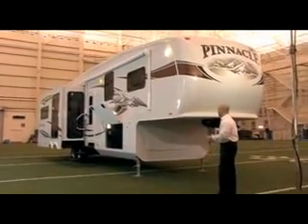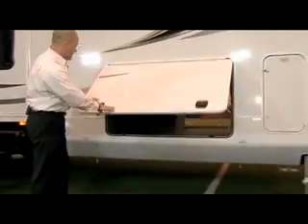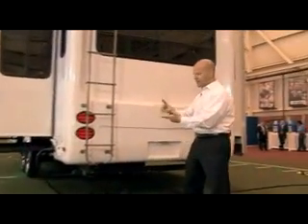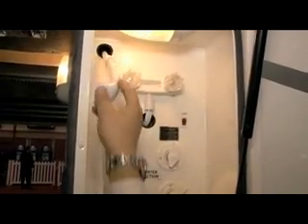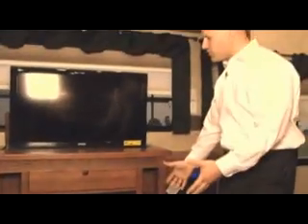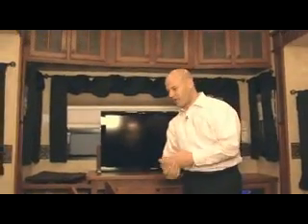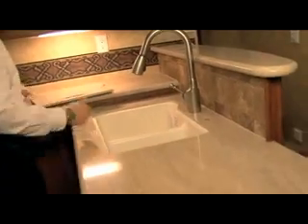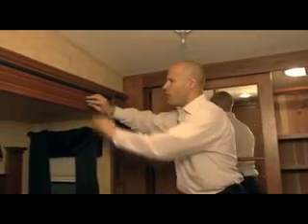Jayco Pinnacle Fifth Wheel presented by RVDirect Group